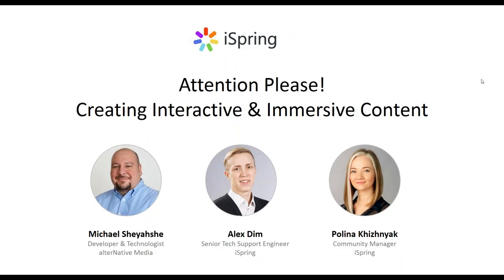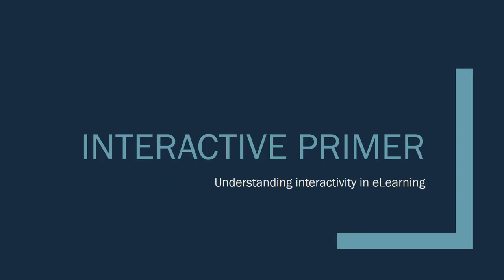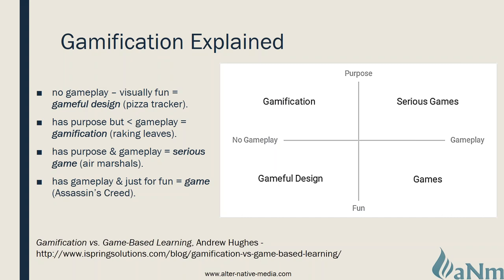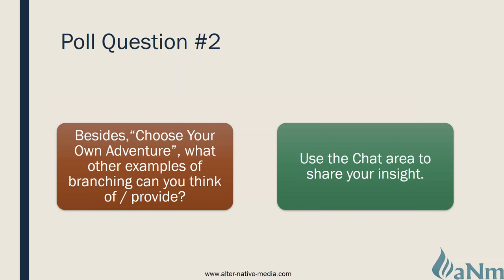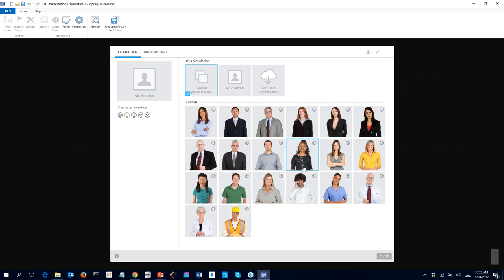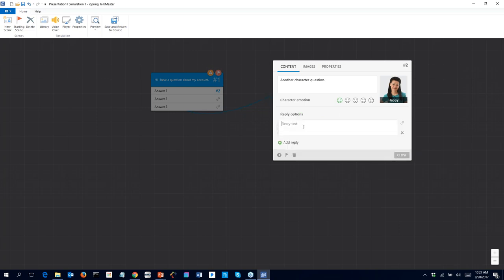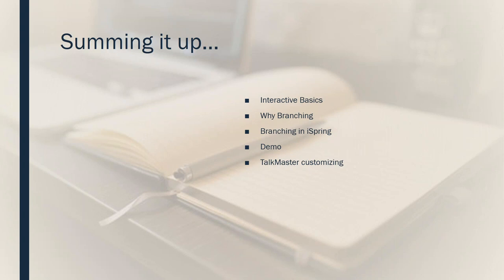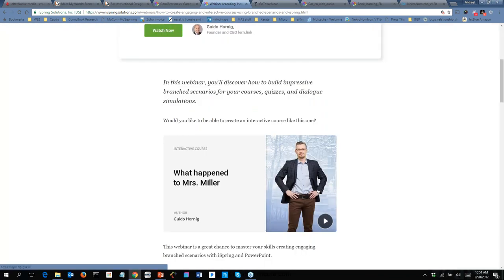Lesson 6. Attention Please! Creating Interactive and Immersive Content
This is the one! In this webinar, we'll look at ways to engage Learners by increasing interactivity in our e-Learning content...let's put the "fun" back in "functional" content.

Topics covered:
 - How to engage learners with increased interactivity
 - When it is beneficial to use branching scenarios in your content
 - Creating branching scenarios
 - Best practices on building a tree of your scenario